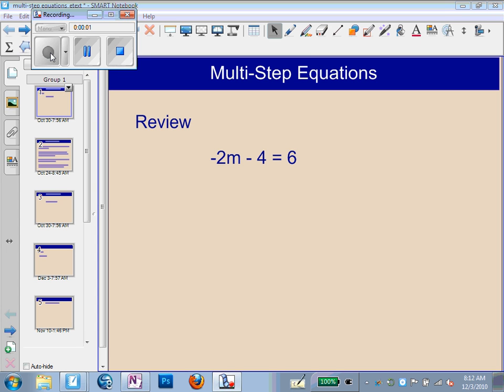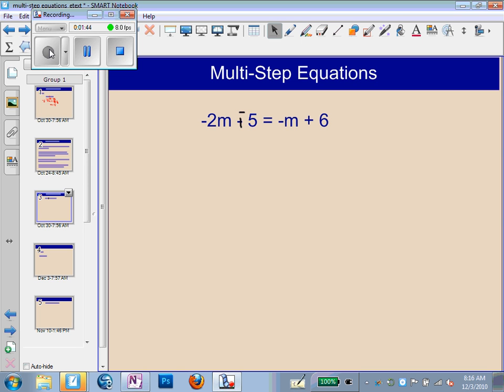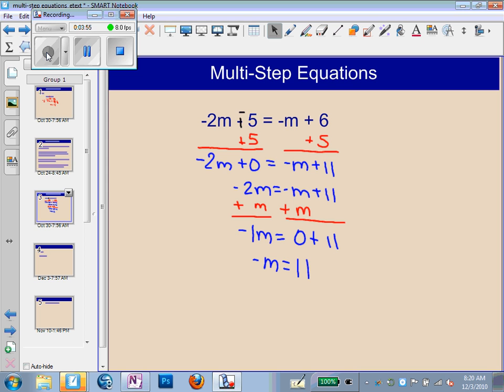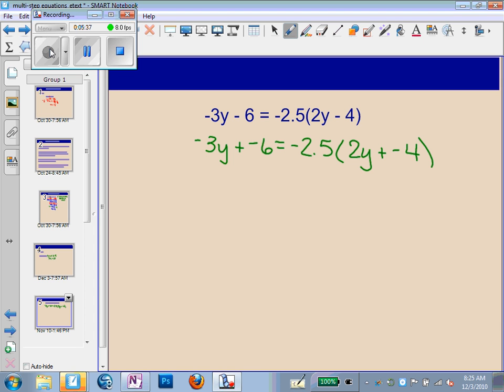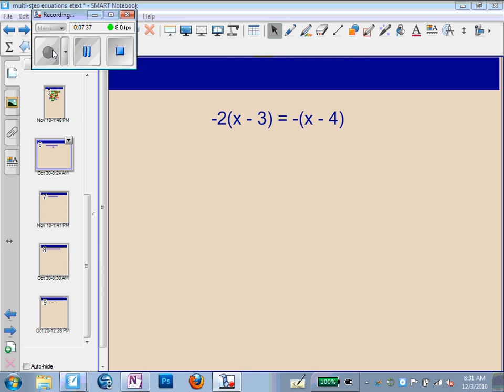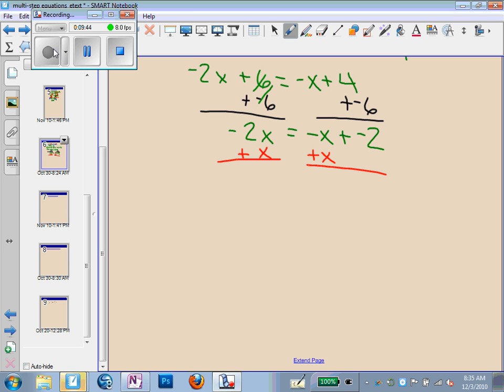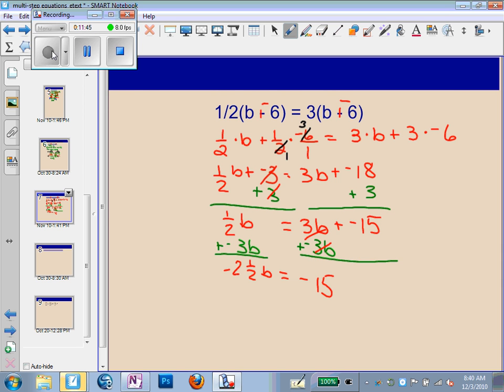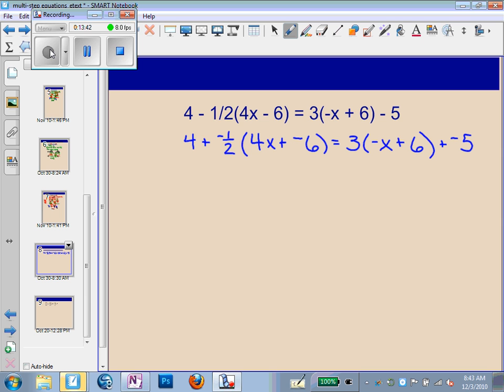Multiple Step Equations